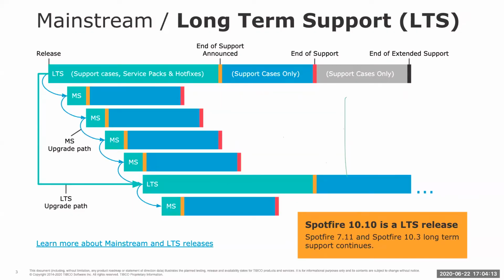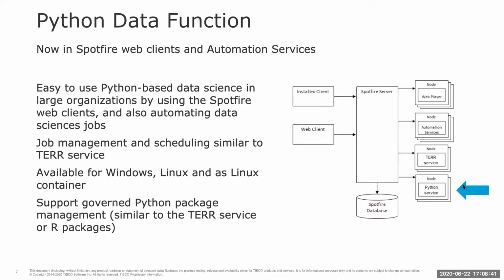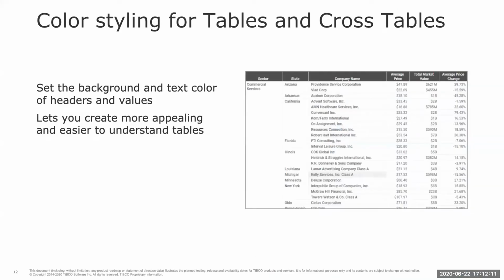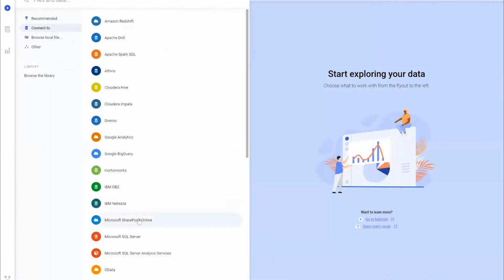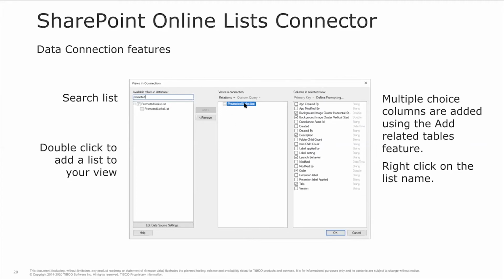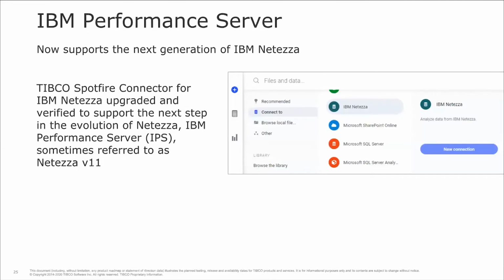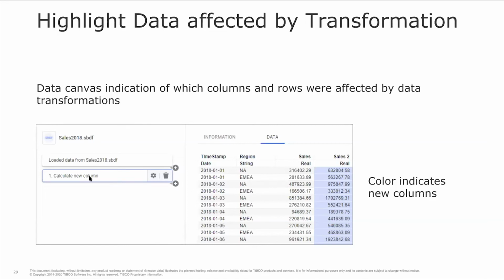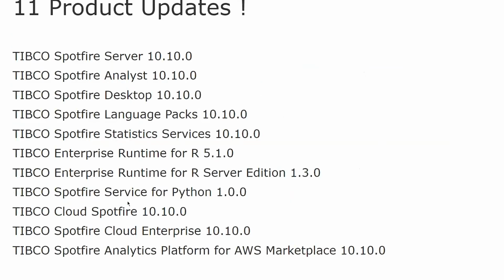What's New in Spotfire 10.10 LTS